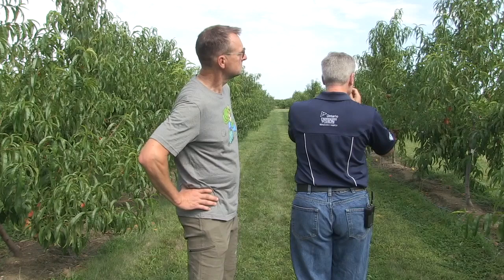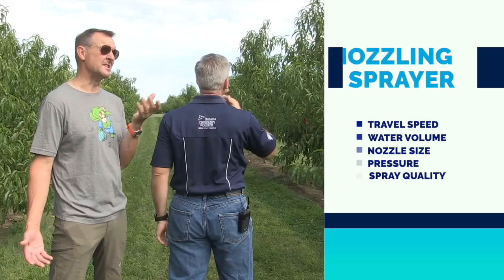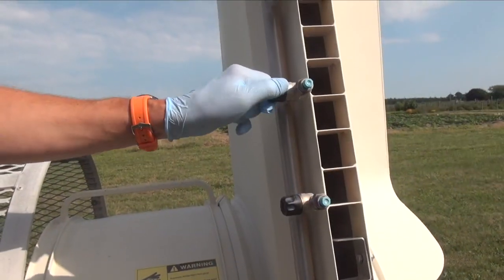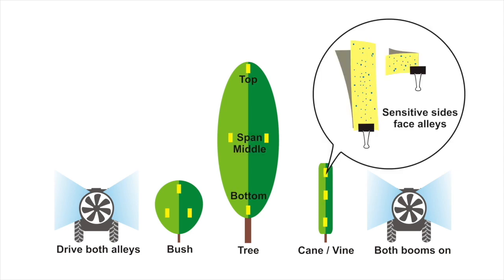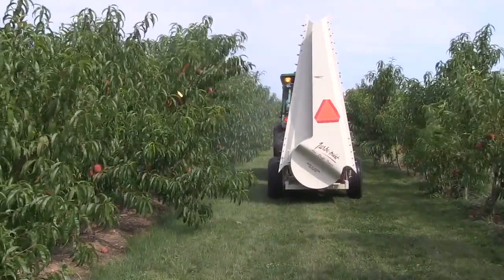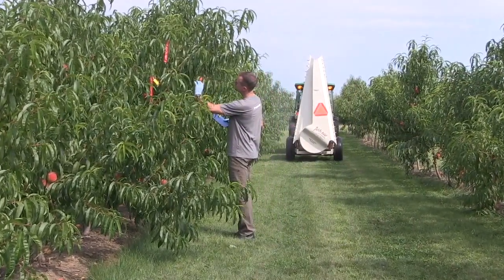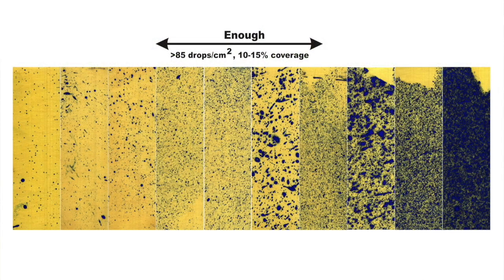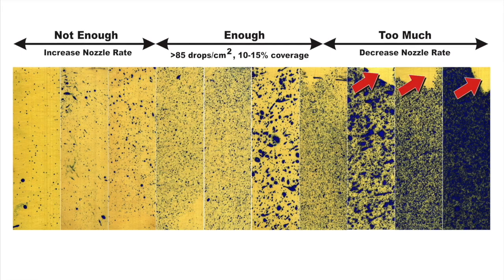ESM Episode 10: Nozzling an airblast sprayer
Exploding Sprayer Myths by Sprayers101 and Real Agriculture